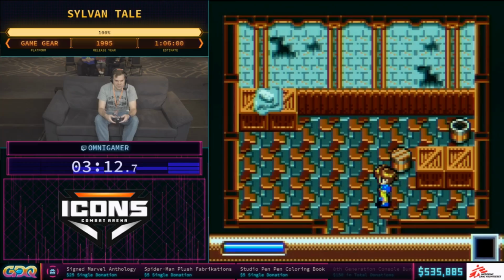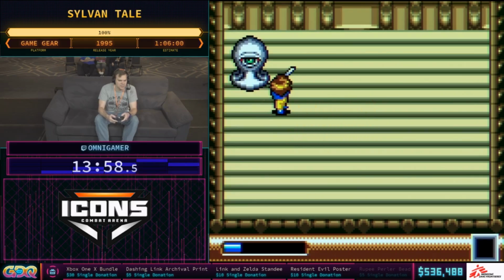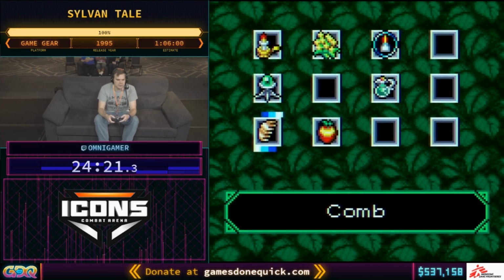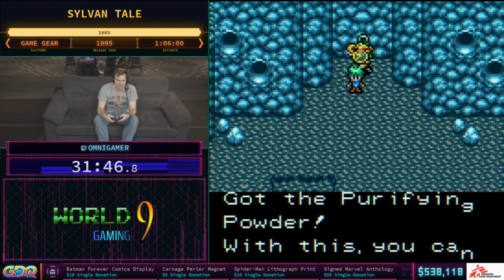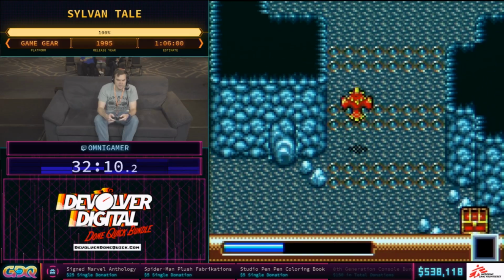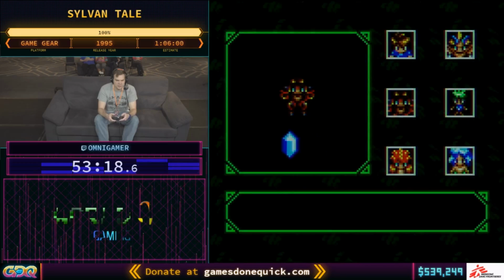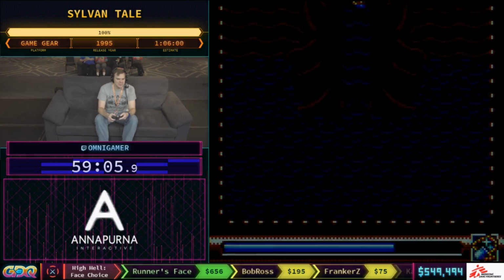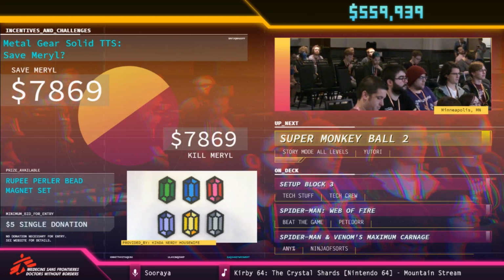Sylvan Tale by Omnigamer in 1:01:18 - SGDQ2018